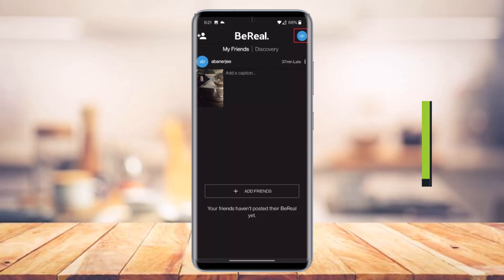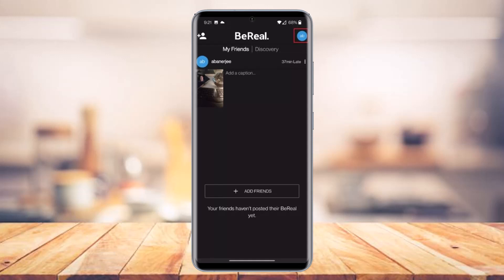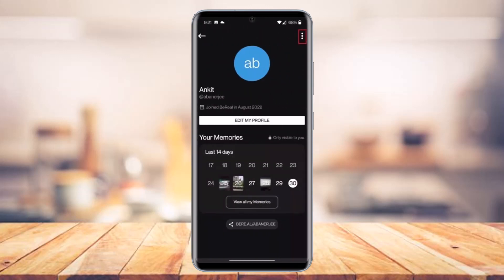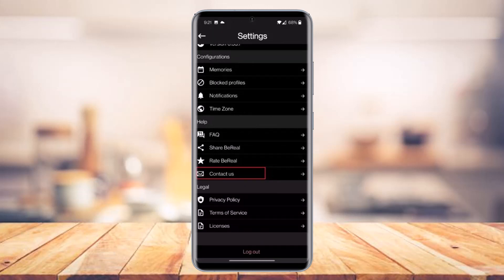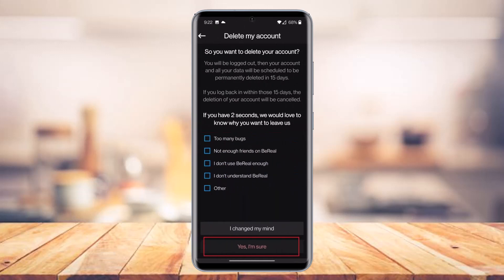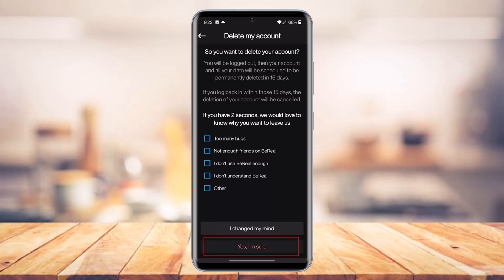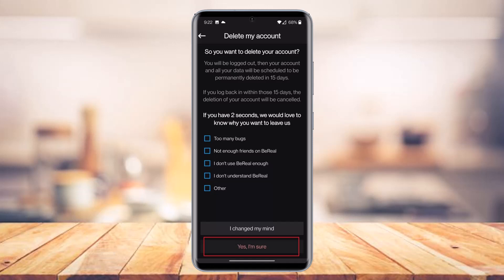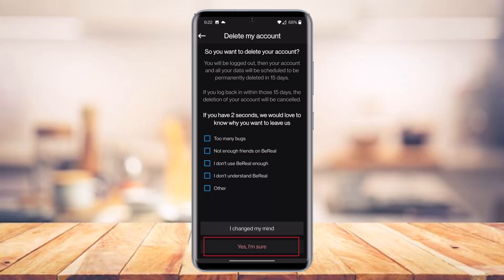How to Delete Account BeReal !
This video guides you through an easy step-by-step process to delete your BeReal account.. So make sure to watch this video till the end.

Follow these simple steps:
1) Open the BeReal app
2) Tap on the profile icon
3) Now tap on the three dots from the top right
5) Choose the option called Delete My Account
6) Choose reason for deleting
7) That's all it takes to delete your BeReal account.

~ Timestamps:
0:00 Introduction
0:13 How to Delete Account BeReal
1:38 Conclusion